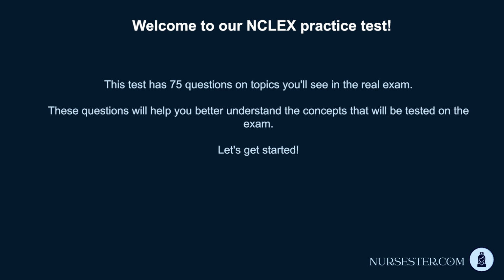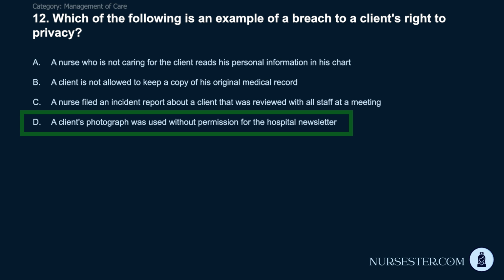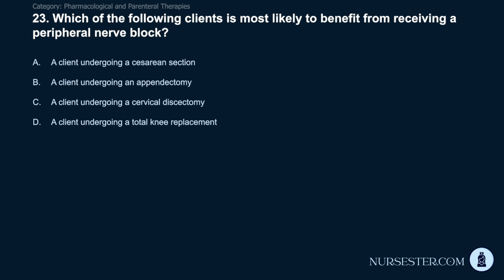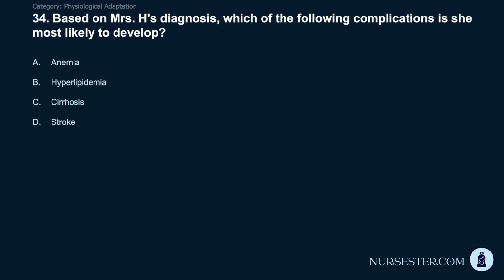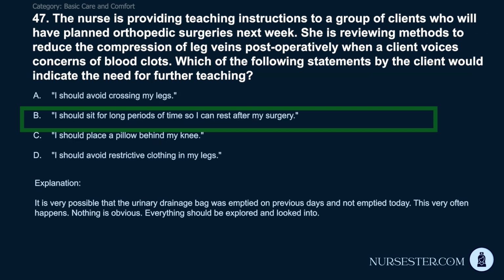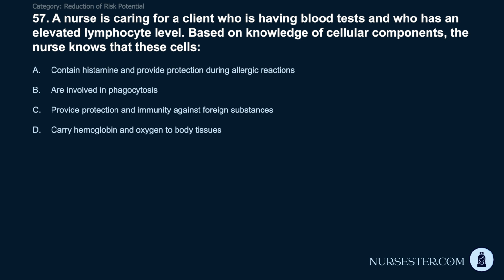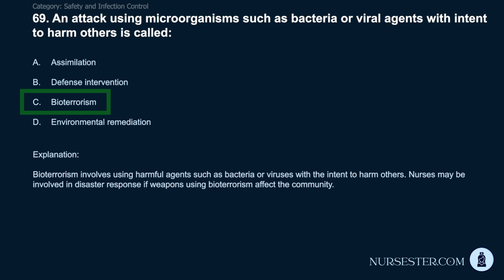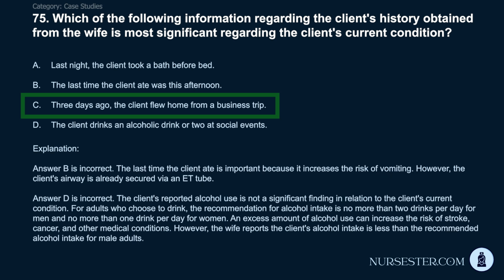NCLEX Practice Test 2024 - Part 7 (75 Questions with Explained Answer)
Welcome back to our NCLEX Practice Test series! In this video, we present Part 7, featuring 75 practice questions with detailed explanations for each answer. This session is designed to help you master the material and improve your test-taking skills as you prepare for the NCLEX exam.

What You'll Find in This Video:

- 75 Practice Questions: A comprehensive set of questions covering various nursing topics.
- Detailed Explanations: Thorough explanations for each answer to enhance understanding.
- Test-Taking Tips: Strategies to help you perform better on the actual exam.

Why Watch?

This video is perfect for nursing students or professionals looking to:

- Review key concepts and topics for the NCLEX exam.
- Understand the rationale behind correct and incorrect answers.
- Gain confidence in their ability to answer NCLEX-style questions.

About Us:

We aim to provide high-quality educational content to help you succeed in your nursing career.

Good luck with your studies, and let's ace the NCLEX together!